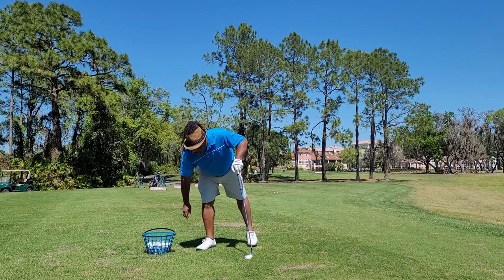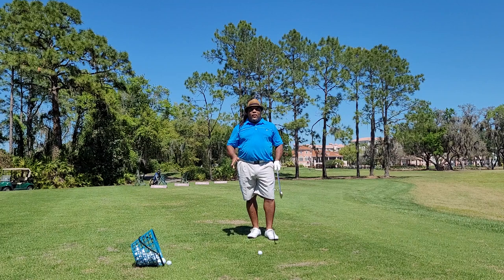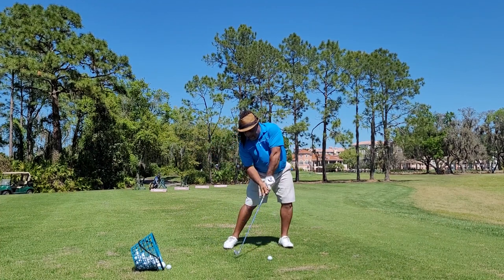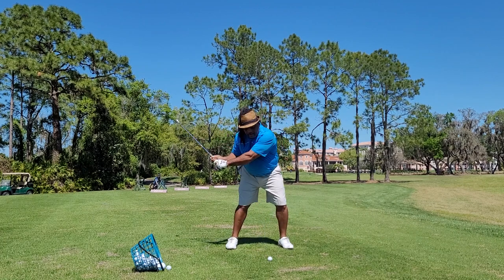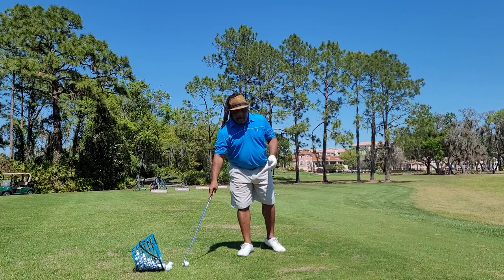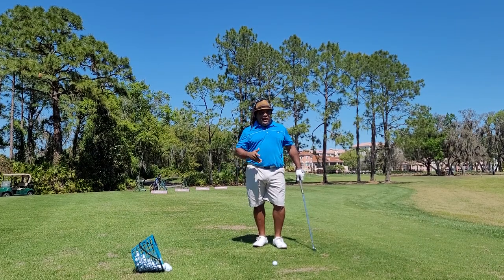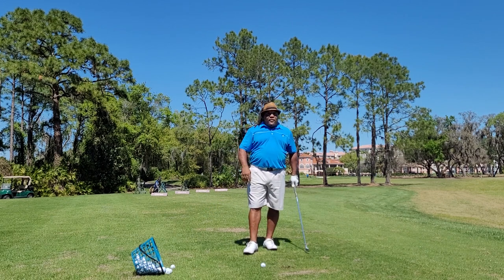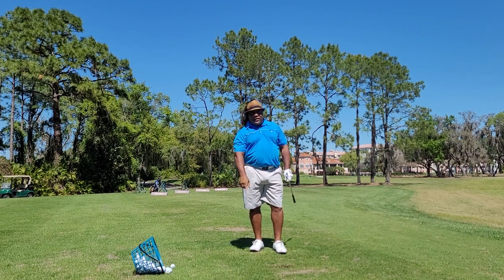One of the simplest swings to learn Harold Varner lll "UNDER THE SHADETREE"